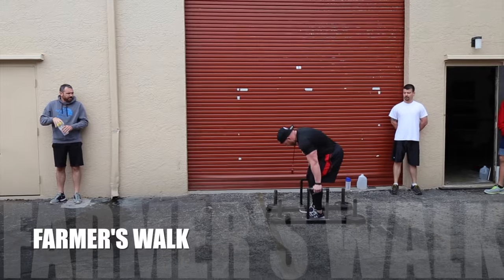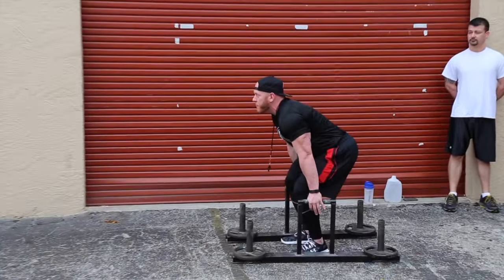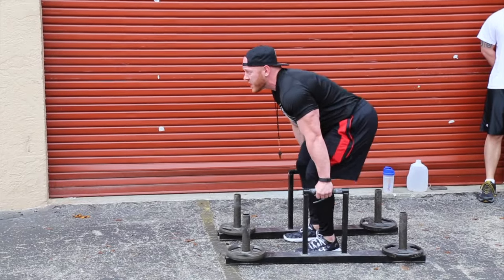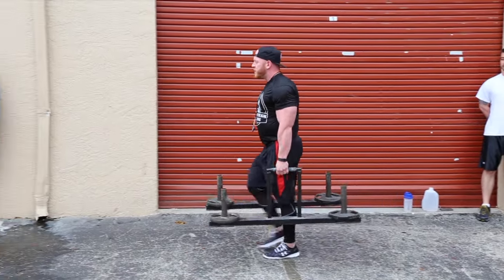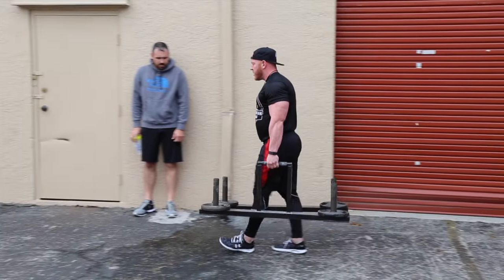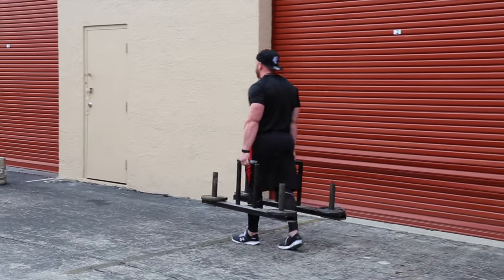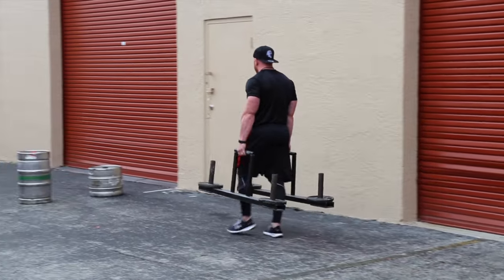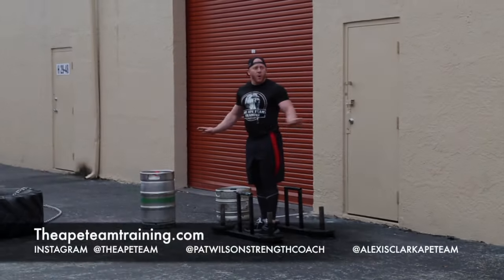The Ape Team Bootcamp FARMERS WALK